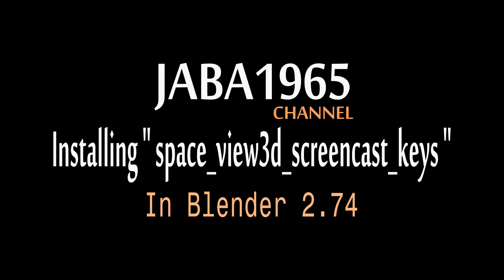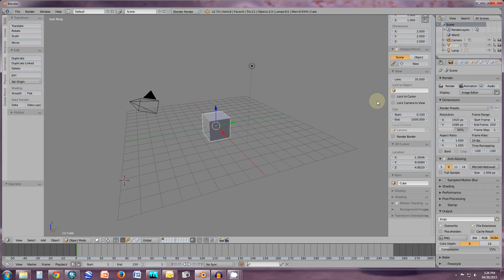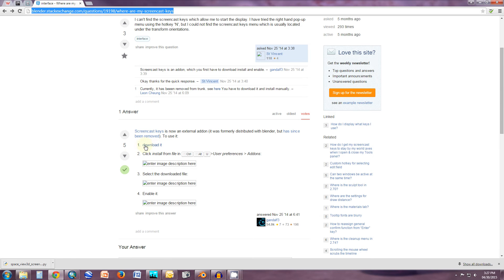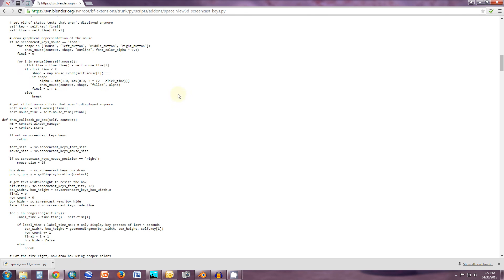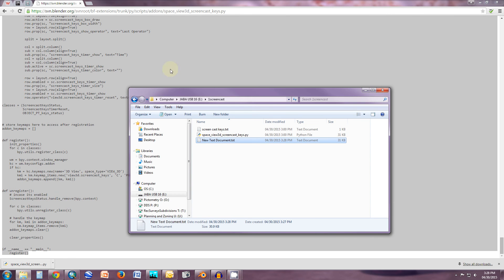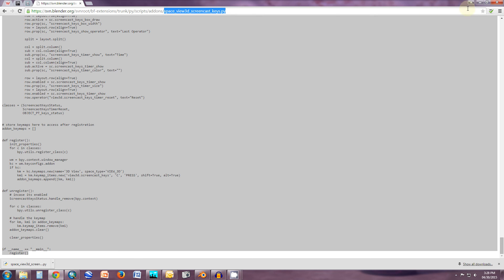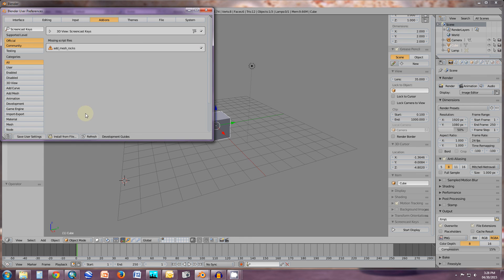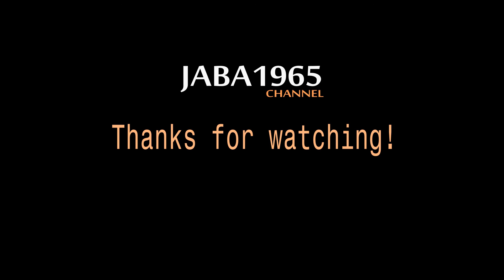Blender 2.74 INSTALLING SCREEN CAST KEYS ADDON TUTORIAL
INSTRUCTIONAL VIDEO ABOUT HOW TO INSTALL SPACE VIEW 3D SCREEN CAST KEYS IN BLENDER 2.74; SINCE IT NO LONGER COMES BUNDLED IN.
BELOW ARE THE LINKS TO THE PYTHON SCRIPT MENTIONED IN THE VIDEO ABOVE.

GO INTO THIS SITES UNDER YOUR OWN RISK.